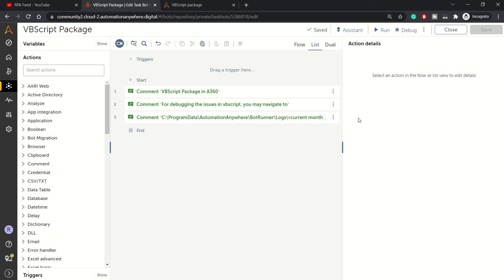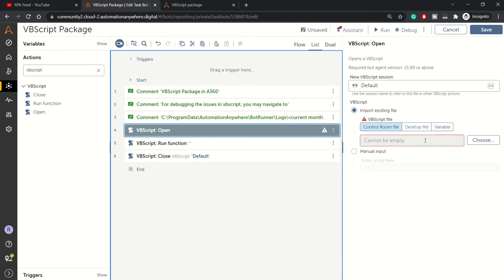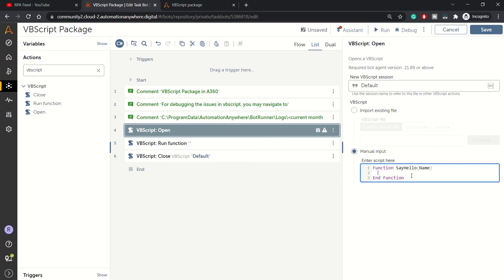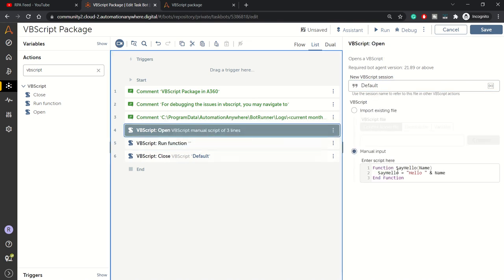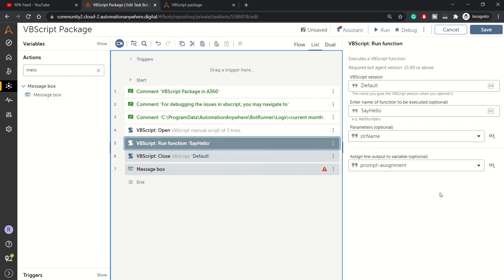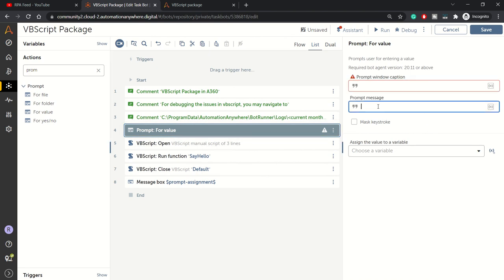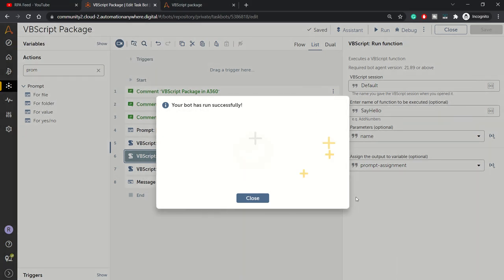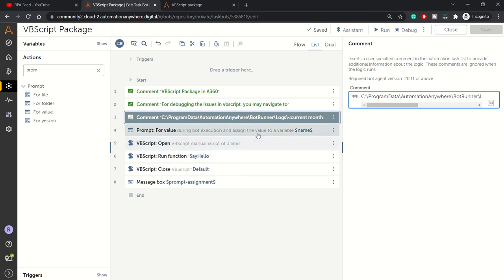How to use VBScript in A360? | VBScript Package in A360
In this video, we have demonstrated using VBScript in A360.